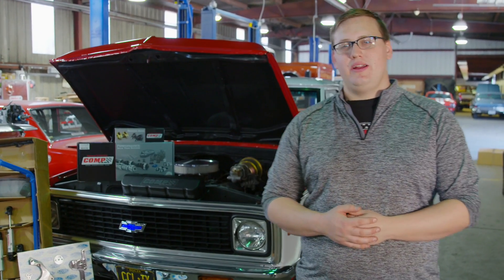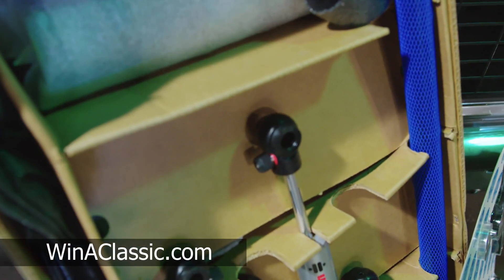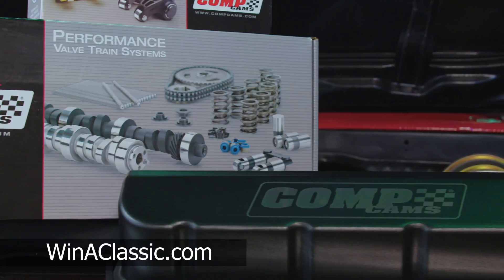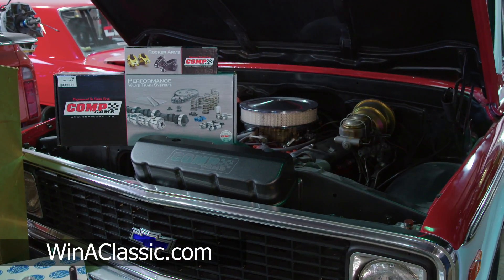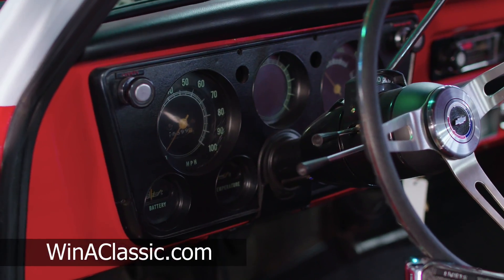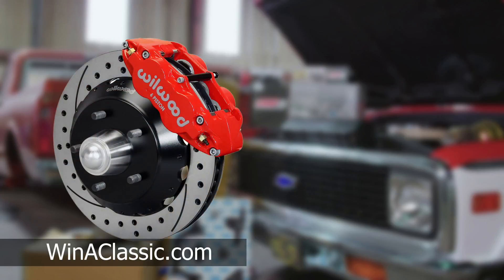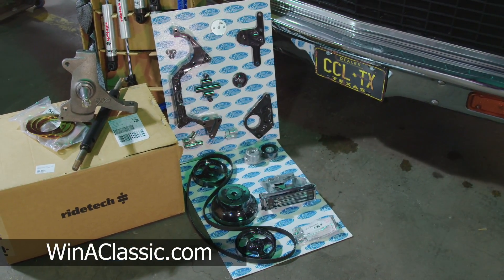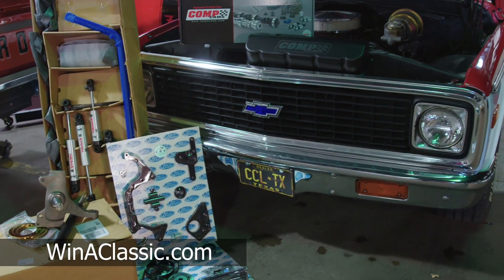Preview of our next Win A Classic Sweepstakes vehicle: 1971 C10 Big Block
Preview of our 1971 C10 for our next Win a Classic Sweepstakes! We can't wait to get this thing finished and dialed in. Thanks everybody for tuning in!